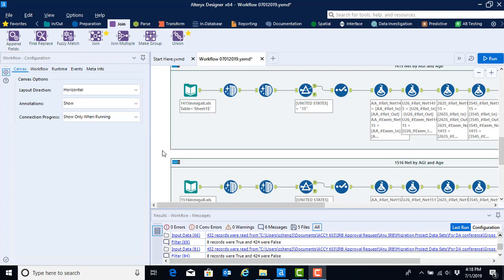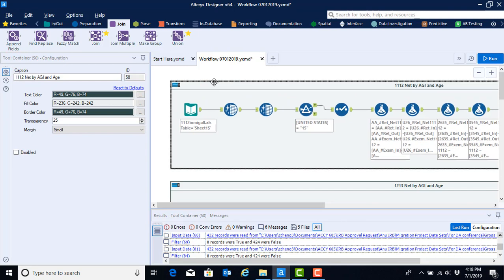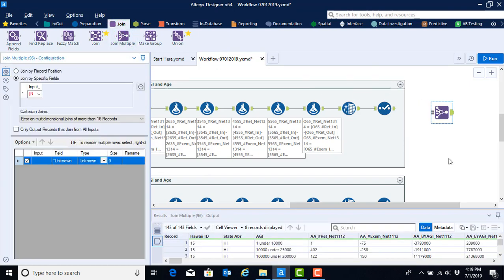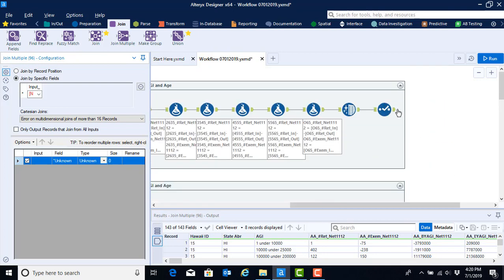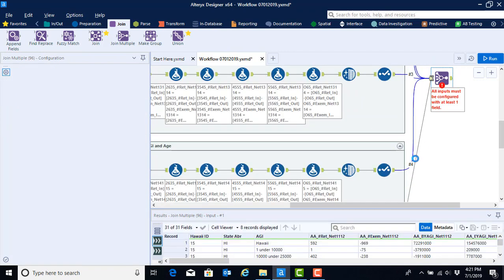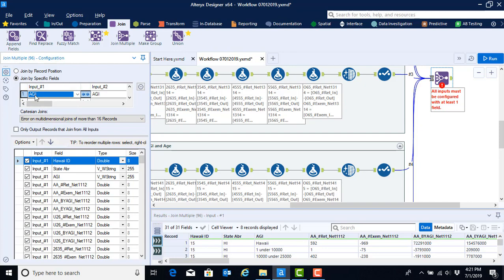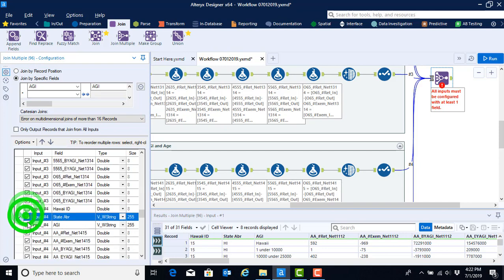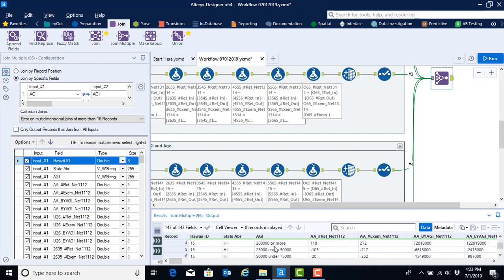Video 24: Using Alteryx’s Join Multiple Tool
5 mins 24 seconds.

Demonstrates how to use the Join Multiple tool on the Join menu for the Gross Migration File. Discusses the importance of ordering workflows for replication or review purposes. Discusses the importance of connection order for the Join Multiple Tool. Discusses differences between the Join and Join Multiple tools. Discusses the appropriate field for the Join by Specific Fields option. Discusses removing duplicate informational fields.